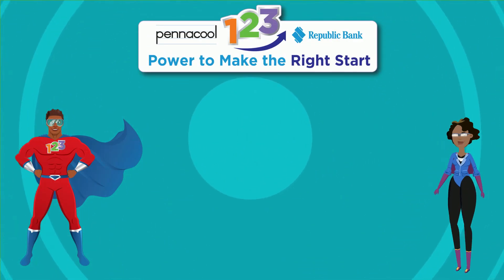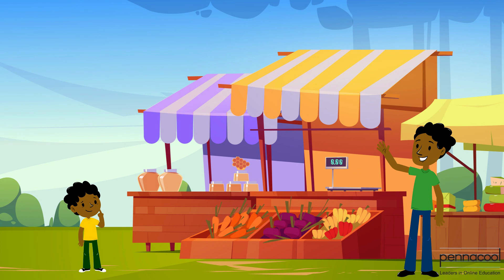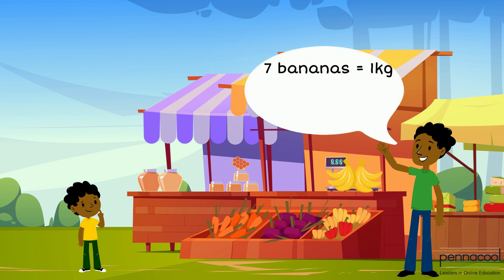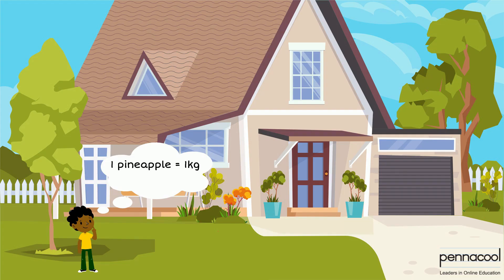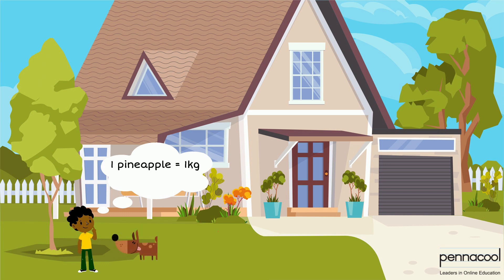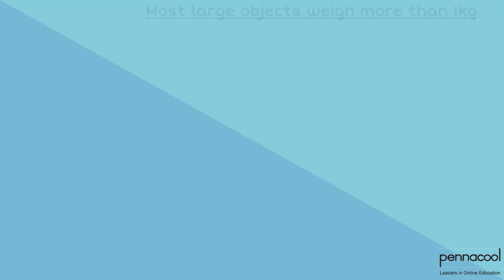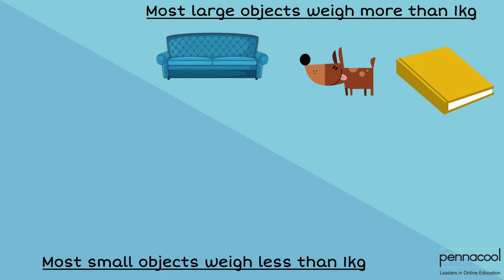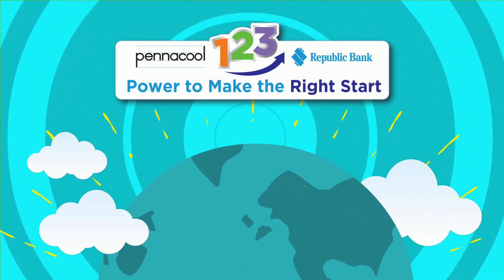More than or Less than 1kg - pennacool.com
Join Captainess 123 as she helps Henry determine whether the mass of certain objects is more than or less than 1 kilogram.

More than or Less than 1kg - Standard 1

Log on to pennacool.com 123 Math & Language Arts Platform to access:
- FREE
- Self-correcting
- Curriculum aligned exercises
- Immediate Feedback